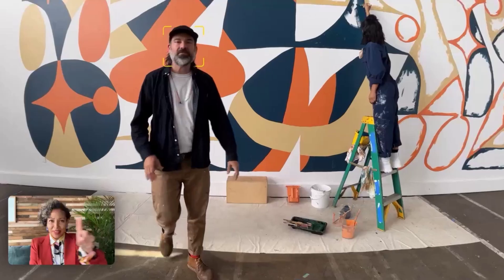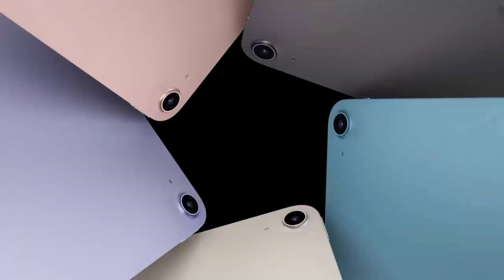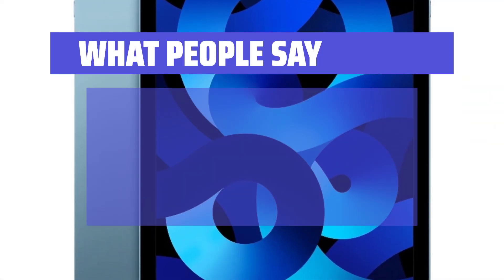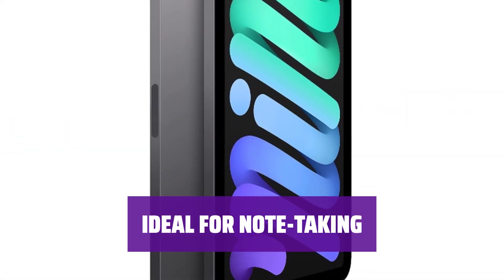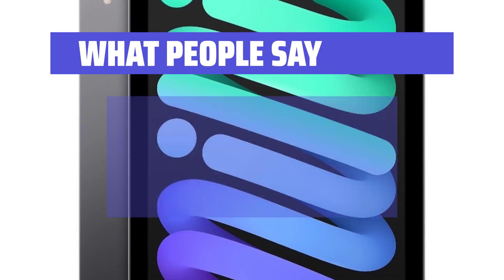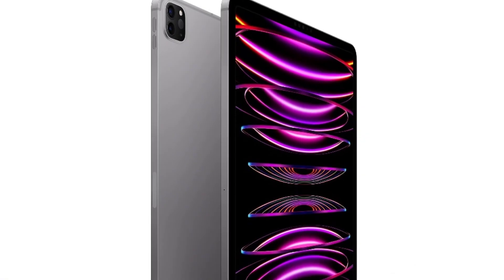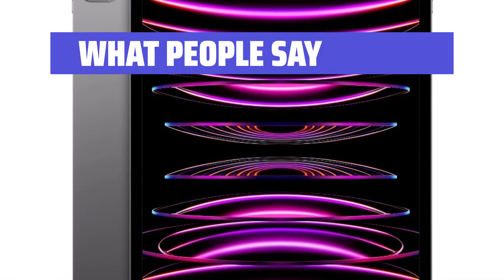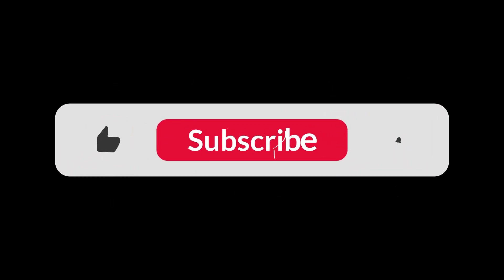The What'S The Best Ipad To Buy In 2024? in 2024 - Must Watch Before Buying!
The What's the Best iPad to Buy in 2024? Shown in This Video:
3. ►iPad Air
2. ►iPad mini
1. ►Apple iPad Pro

Table of Contents:
0:00​​​ - Introduction
00:40 - IPAD AIR
02:11 - IPAD MINI
04:00 - APPLE IPAD PRO

The best Tablets is probably one of the most sought-after devices for both work and play, but with so many options on the market, how do you know which one is right for you?

fc05